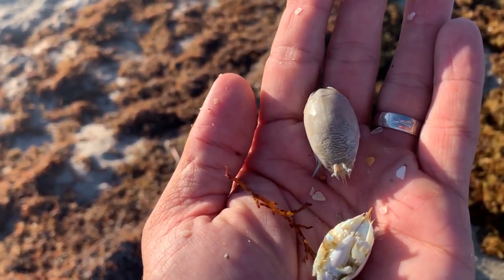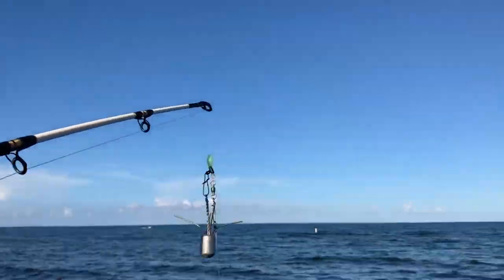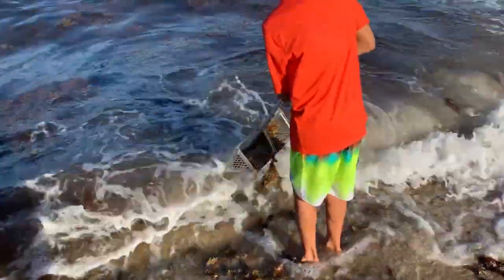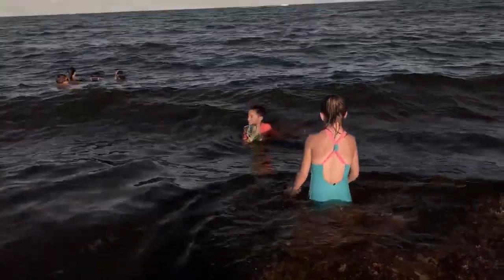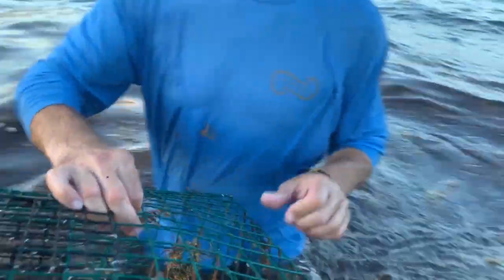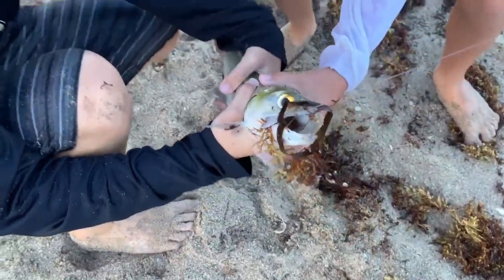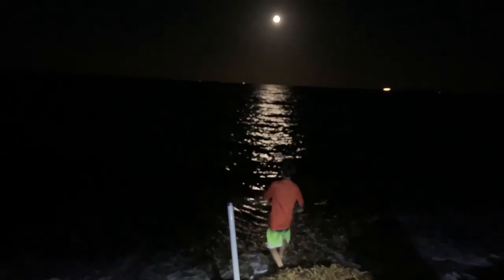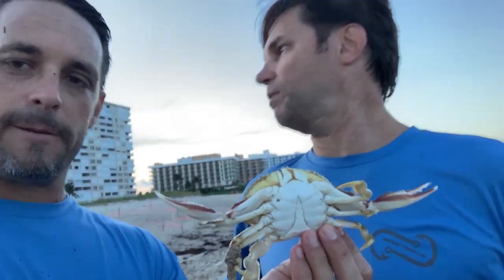HOW TO SPEND $0 ON FISHING BAIT - Frozen vs Freshly Caught Bait IT MAKES ALL THE DIFFERENCE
At Watch Your Lip, we live by a saying to the best of our ability; "NEVER BUY BAIT!" In this video we are preparing for a fishing trip to the Florida Keys and decided to go spend a few hours on the beach and catch all the bait we would need! Pilchards, Sand Fleas, Calico Crabs, Ladyfish and more! Want to learn how? Have a look...